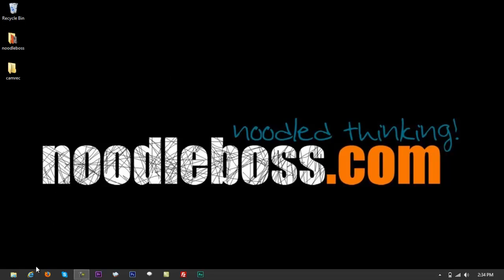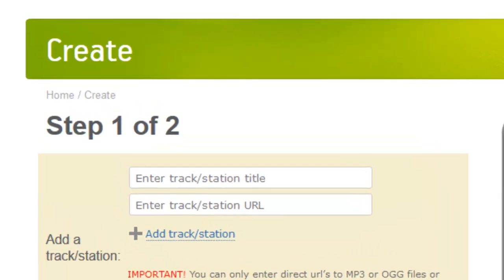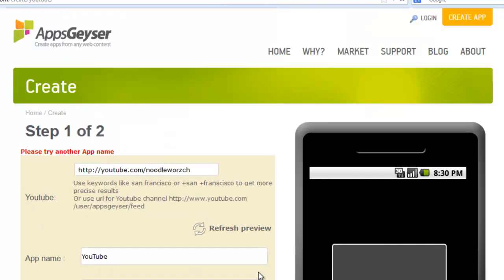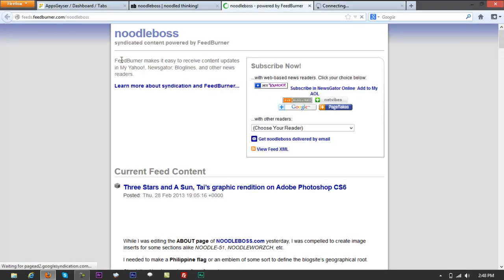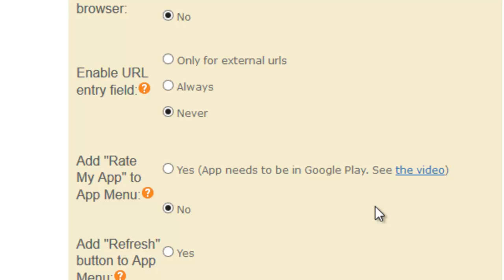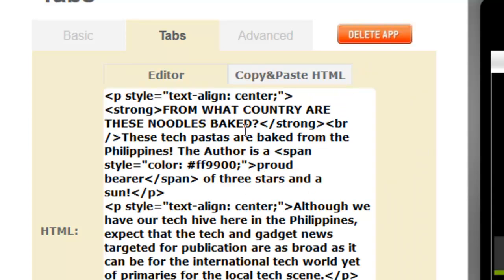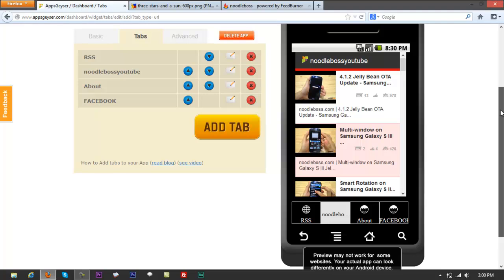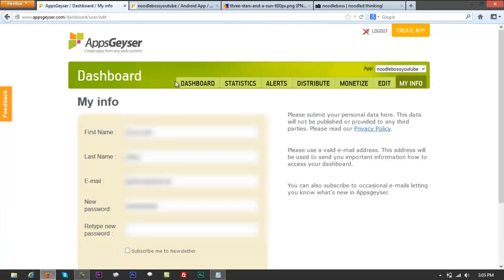How to Make Android Apps Using AppsGeyser